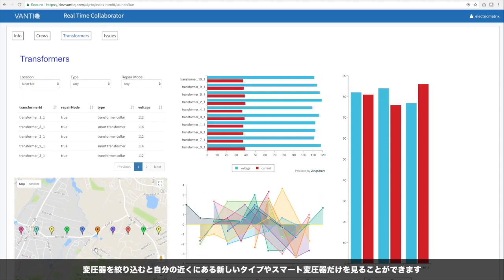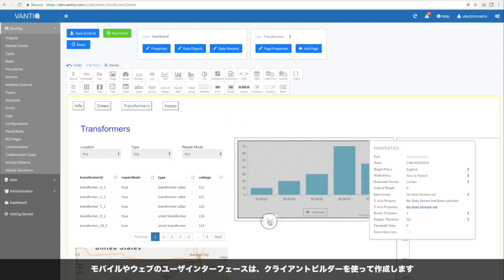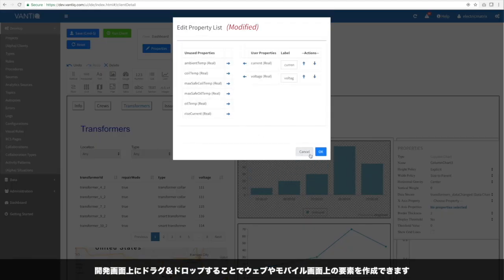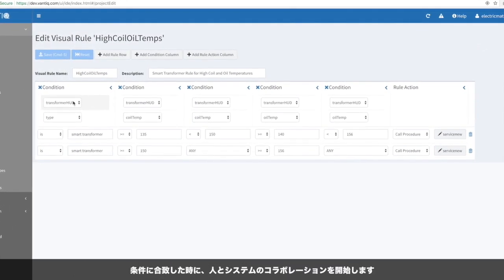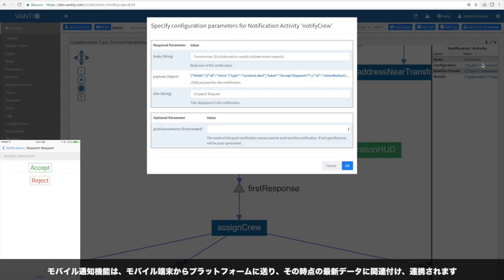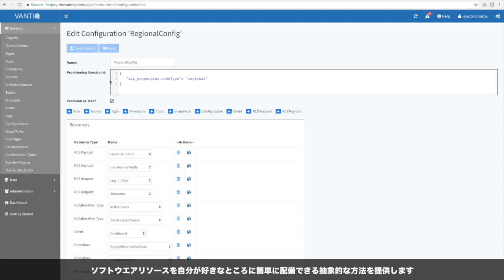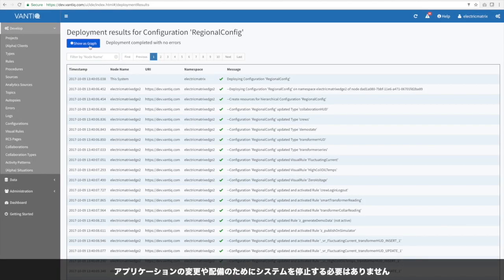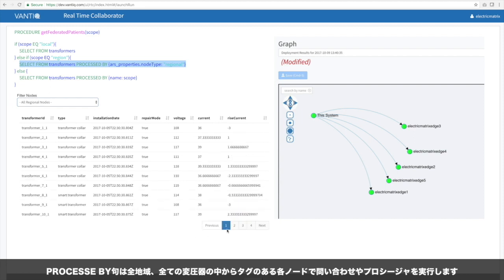VANTIQ IoTアプリケーション開発事例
このビデオでは、VANTIQを使って変圧器のデータを取得し、故障や不具合を検知し、技術者をアサインし保守修理をサポートする一連のアプリケーションの開発をご紹介します。VANTIQを使うことで、リアルタイム、イベントドリブン型のアプリケーションをほとんどコーディングせずに開発することができます。